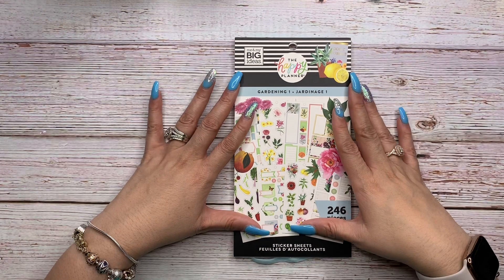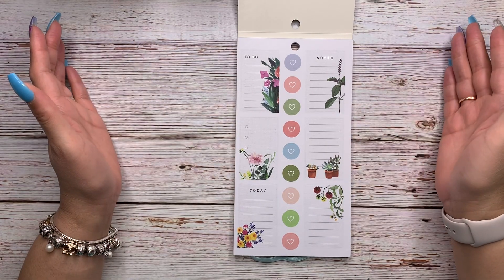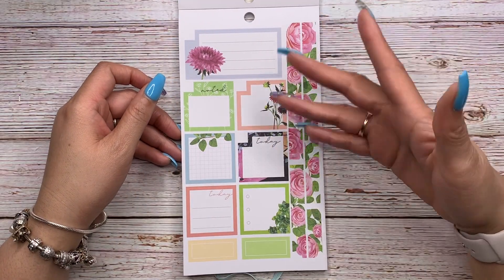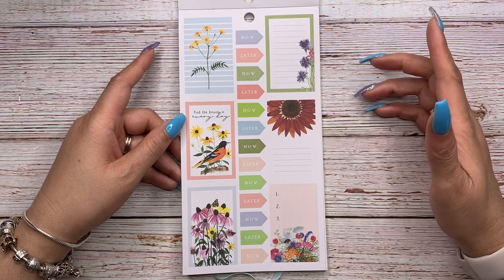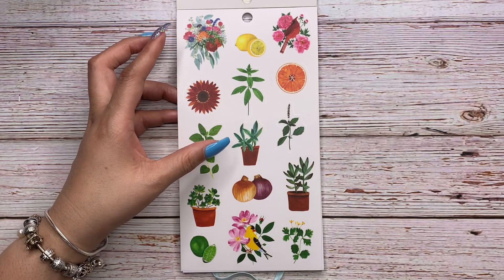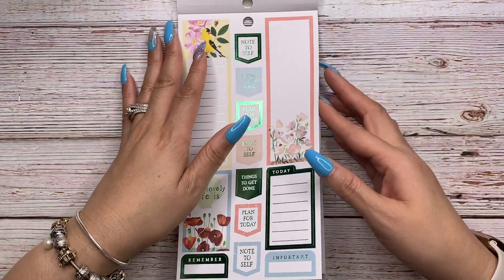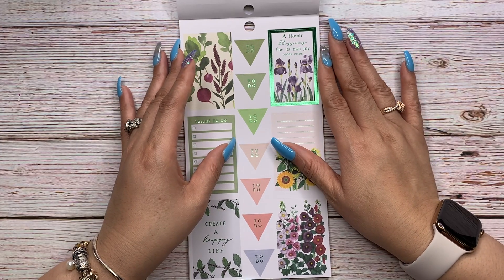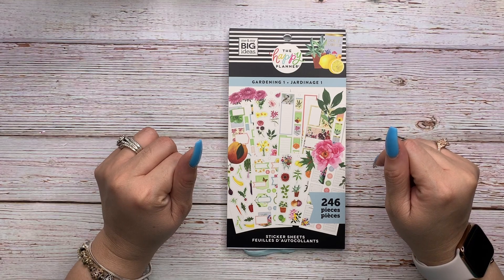*NEW* Gardening 1 Happy Planner Sticker Book Flip Through***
You don't want to miss this up close and personal flip through of the Bloom Box Sticker book - Gardening One. I hope you enjoy.